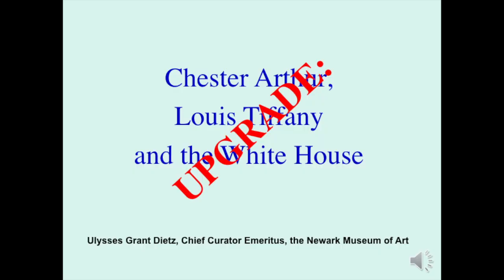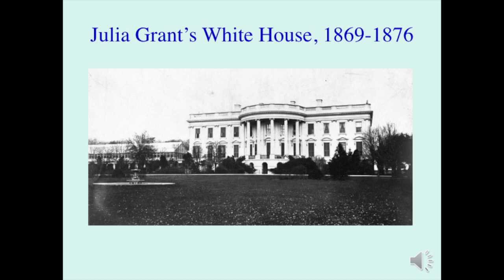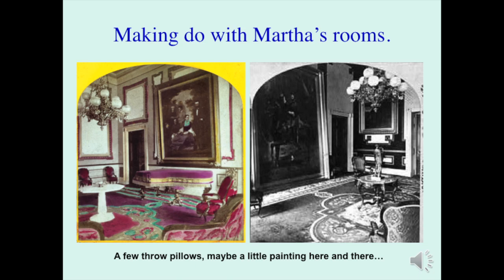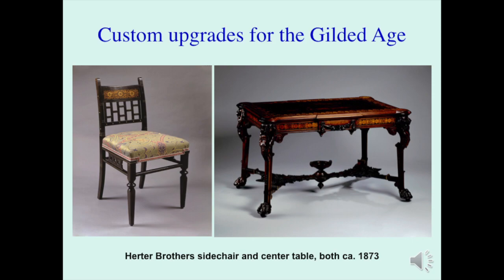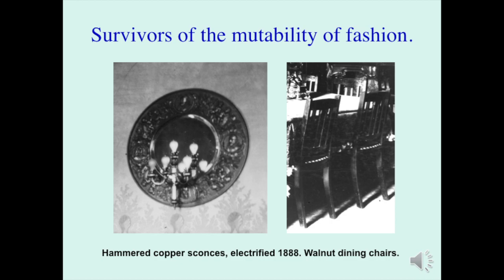Lecture: Ulysses Grant Dietz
Ulysses Grant Dietz, chief curator emeritus at the Newark Museum of Art, will give a talk entitled “Upgrade: Chester Arthur, Louis Tiffany and the White House.” Conceived of as a great English aristocratic house by George Washington and his architect, Thomas Hoban, the White House was, in fact, decorated repeatedly in its first three-quarters of a century by American housewives, each of whom brought with them ideas about home and comfort that were not aristocratic at all. With the exception of the Monroes, who consciously imported aristocratic French furnishings and accessories for the rebuilt White House in 1817, the rooms in the president’s residence reflected affluent middle-class taste in America. That is, until the widowed Chester Arthur stepped in after the assassination of James Garfield. Arthur was a New Yorker, well-schooled in the society and fashions of the nation’s largest city. He undoubtedly felt that the executive mansion was not only shabby, but dowdy, and needed to be brought up to date and to be decorated not with ready-made goods, but with an artistic scheme by a young New Yorker who had become the first professional decorator in post-Civil-War America: Louis Comfort Tiffany. Arthur would have the 32-year-old artist create interiors for his official residence that were not off-the-rack, but custom-made and cutting edge. For a brief shining moment in the high Gilded Age, the White House was as glamorous as any house in the nation, even thought it was no longer the largest house in America. Presented in conjunction with the exhibition “Louis Comfort Tiffany: Treasures from the Driehaus Collection.”